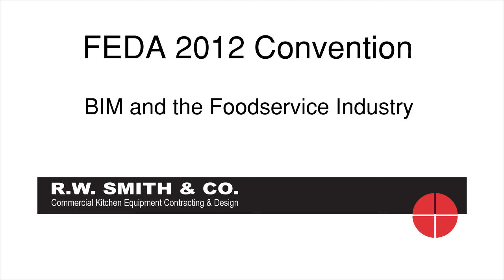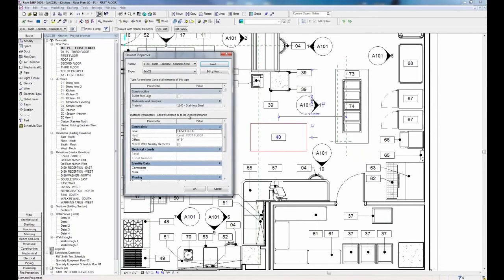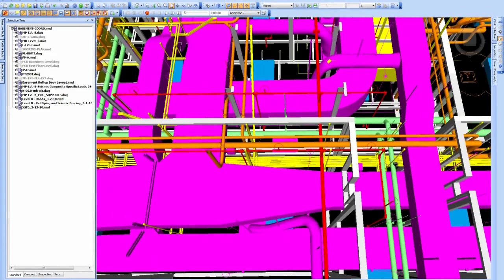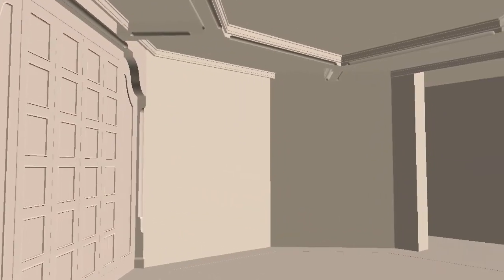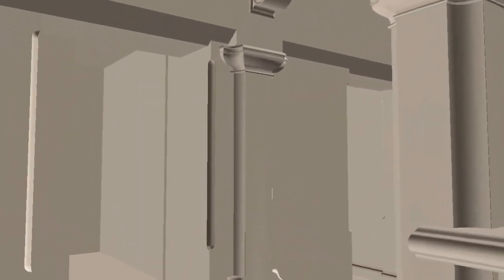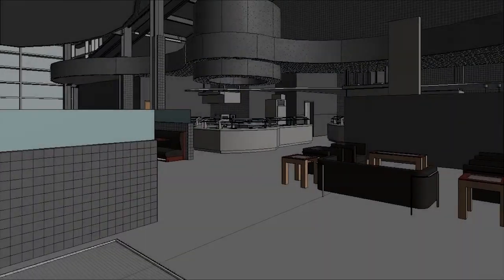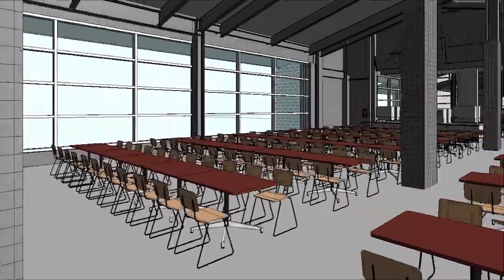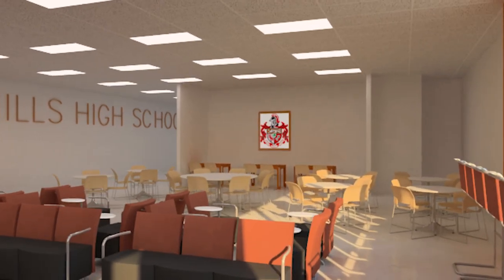FEDA 2012 BIM Presentation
RW Smith's Presentation on BIM and the effects it is having on the Foodservice Indsutry.